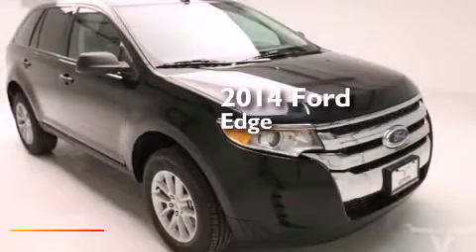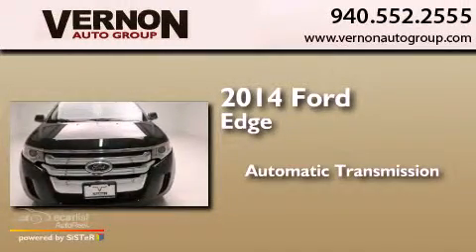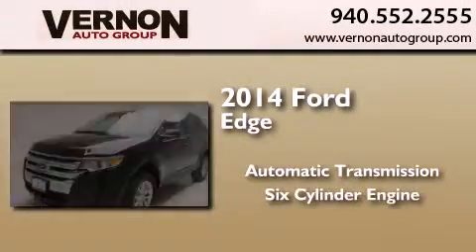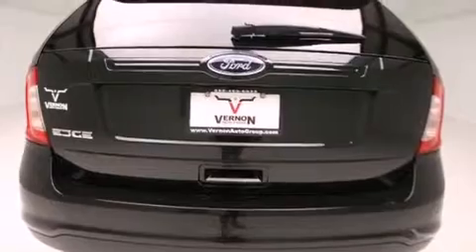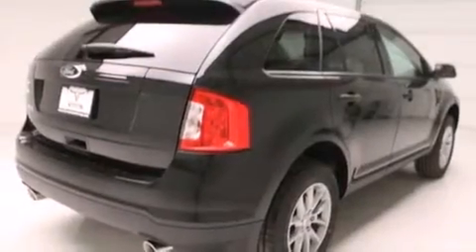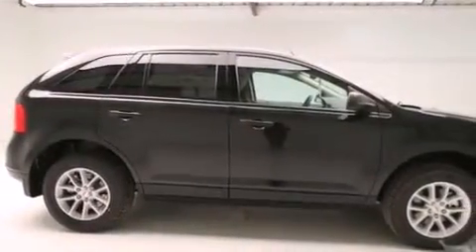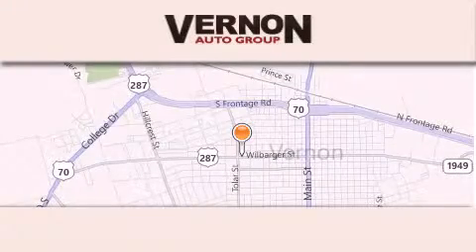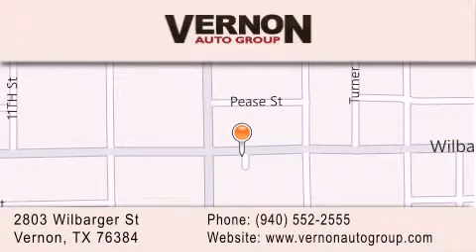2014 Ford Edge Vernon TX 76384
We have been honored to serve the Vernon TX area , we promise that your experience at our dealership will exceed your expectations ! Year : 2014 Make : Ford Model : Edge Trans . : Automatic Exterior : Black Interior : Gray Vernon Auto Group 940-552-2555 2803 Wilbarger St Vernon , TX 76384